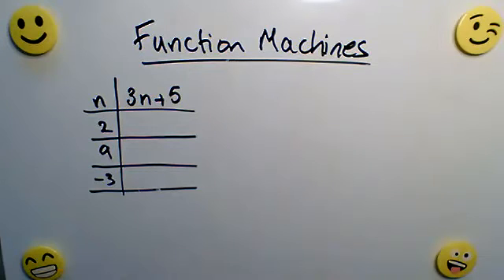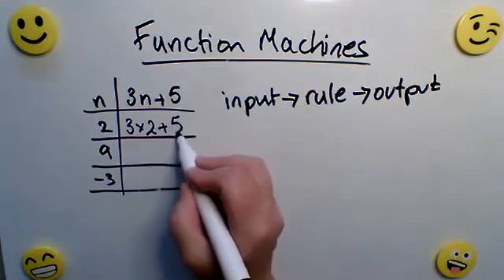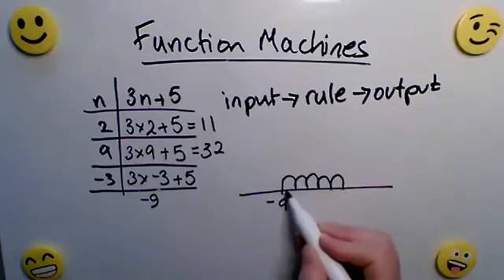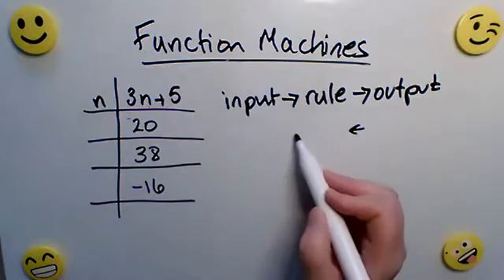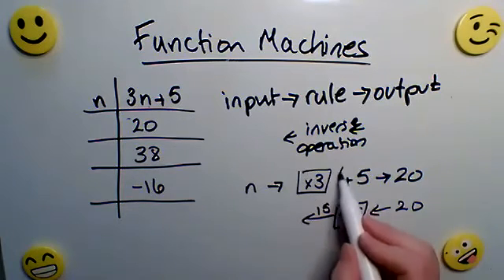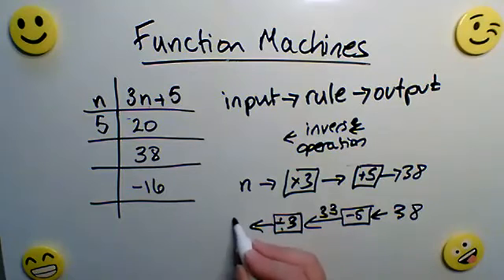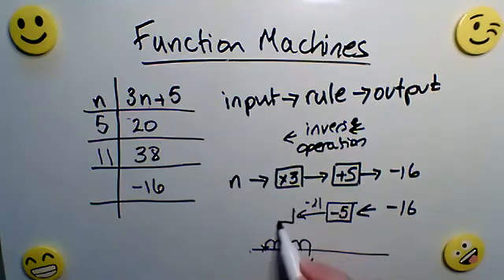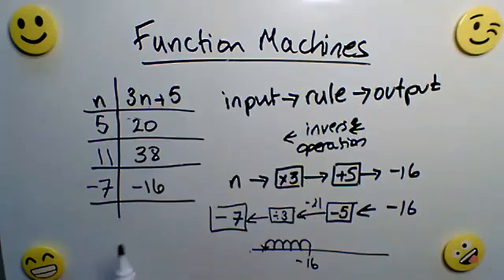3 2 function machines